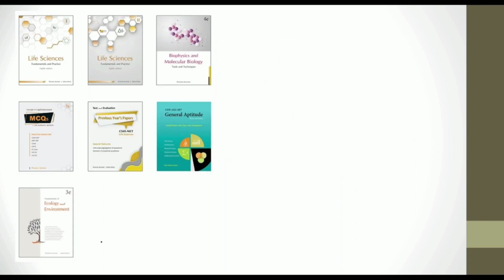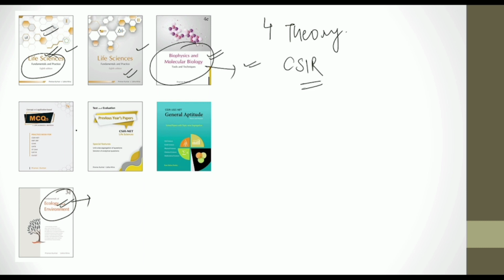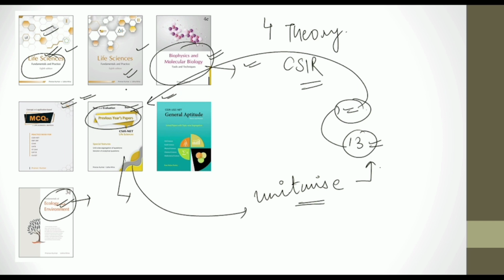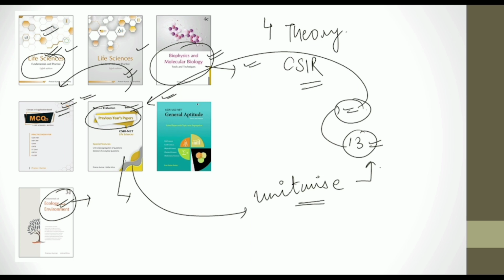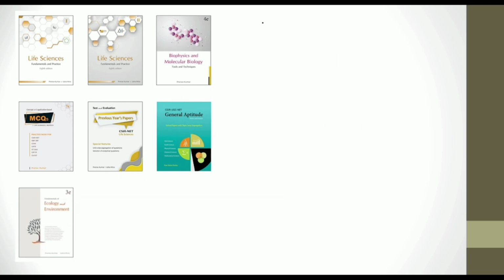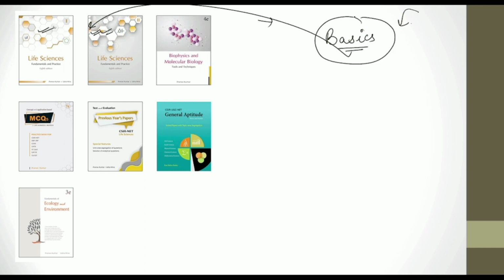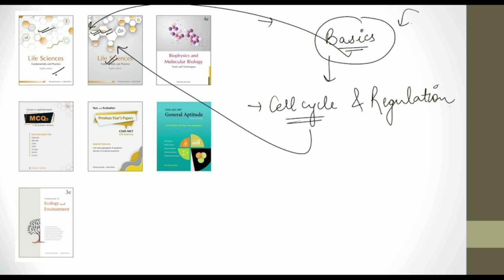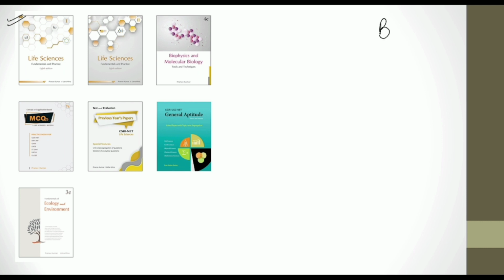Is pathfinder enough for CSIR UGC NET Lifesciences preparation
Content available on BOTANY INSIDER -
1. REVISION CRASH COURSE- CSIR- UGC-NET Lifesciences - Recordings available
Price -  899/- only for 50 LIVE SESSIONS.
2. Notes Booklet - 599/-
3. PYQ pointers - 299/-
4. Test series - 199/-

  Good luck!